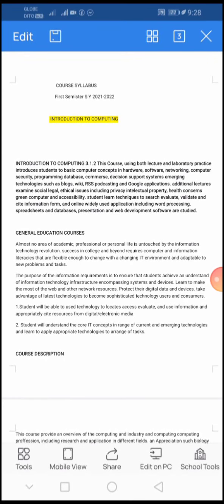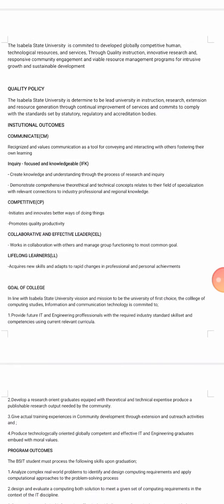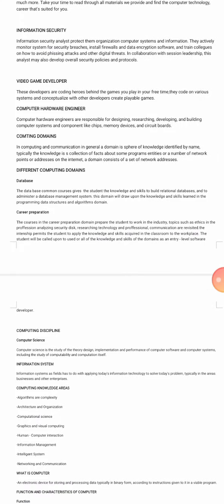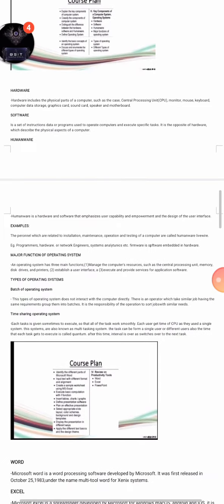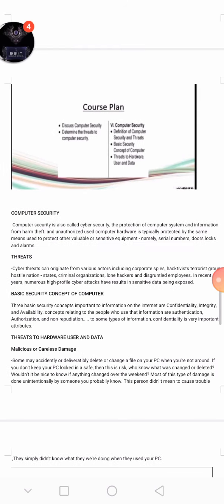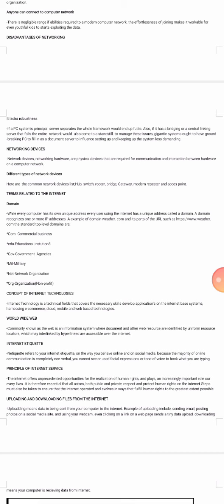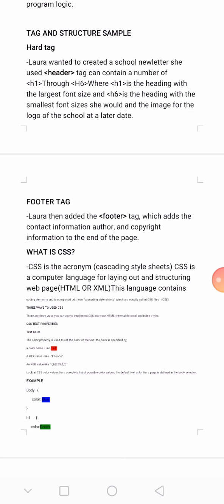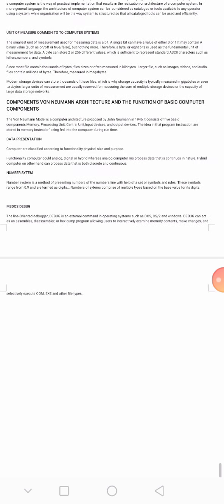February 11, 2022